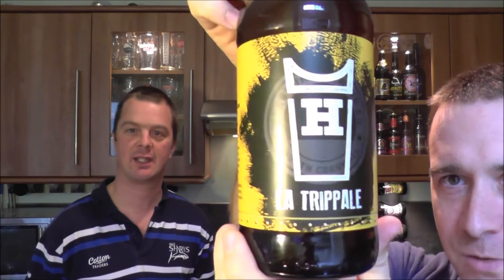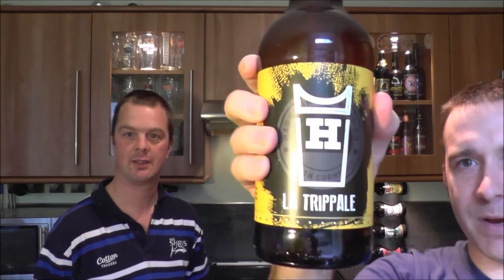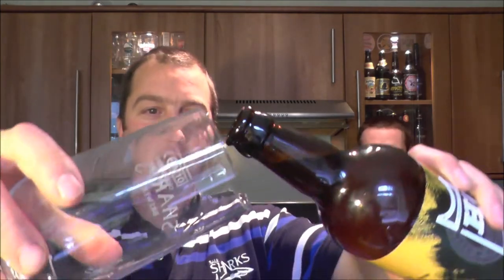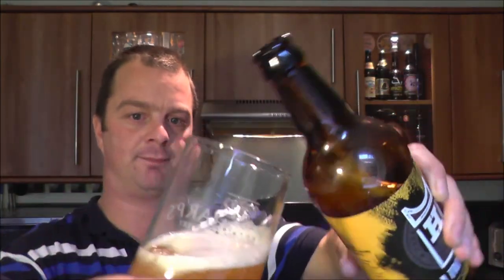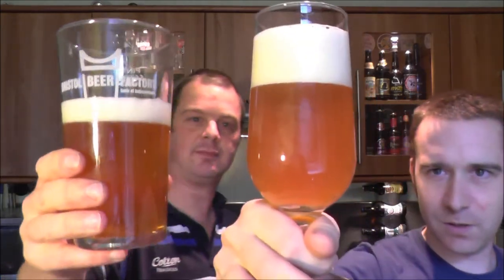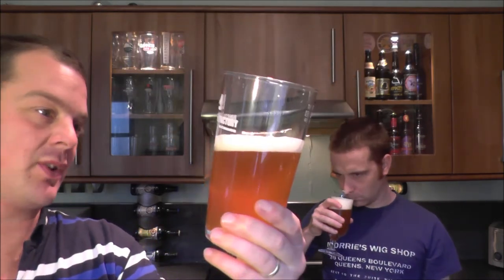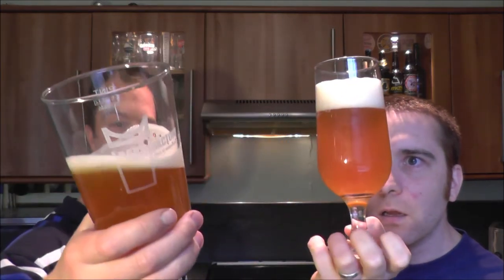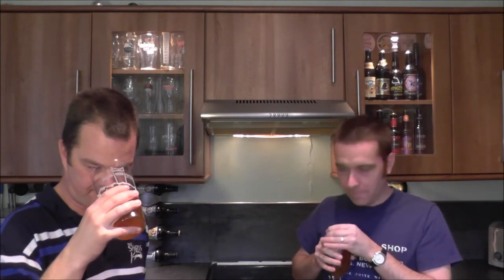La Trippale Collaboration By Bristol Beer Factory , Arbor Ales & Harbour Brewing Company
Real Ale Craft Beer Reviews La Trippale Collaboration By Bristol Beer Factory , Arbor Ales & Harbour Brewing Company